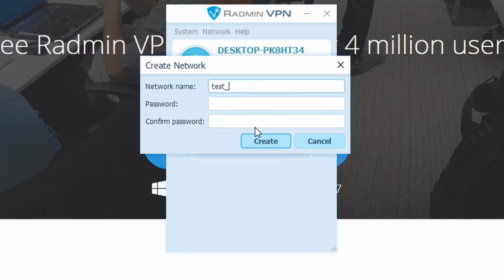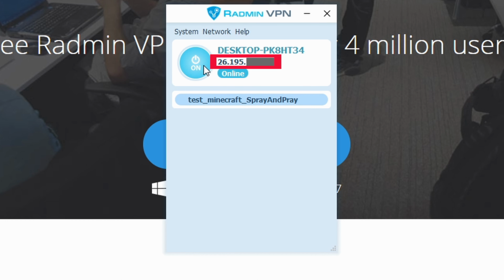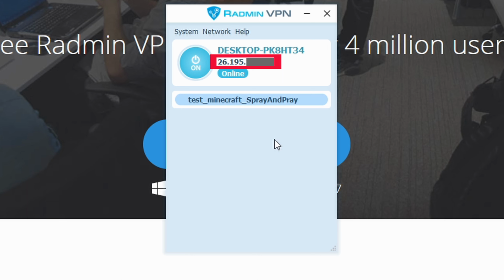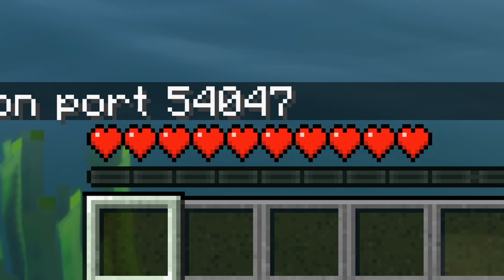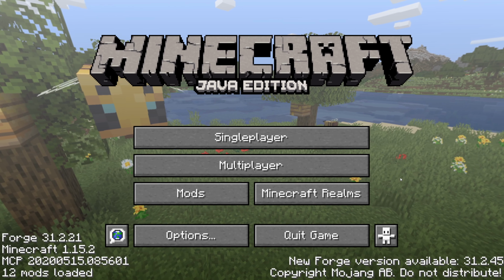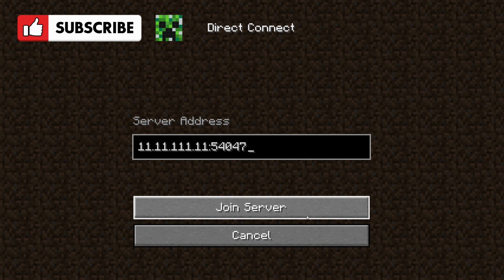Radmin VPN Minecraft: Radmin VPN Tutorial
Welcome to a how to play Minecraft singleplayer save games online with friends via Radmin VPN on the Java version on Windows 10. This video shows you how to install Radmin VPN Server on Windows 10 and how your friends can join your LAN game.
Radmin server for Minecraft is an alternative to a Minecraft server.

2. Install Radmin VPN
3. Click on Create Network
4. Choose your Network name and Password
5. Your friend has to join this Radmin VPN Network - so you are in the same LAN
6. Share your IP with your friends
7. Open a new or existing Singleplayer world on Minecraft
8. Click ESC
9. Click Open to LAN
10. Start LAN World
11. Share your port number with your friends
12. Your friends can go to Multiplayer
13. Click on Direct Connect
14. Inser the IP and Port like the following example: 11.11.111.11:54047
15. Join Server

Other Minecraft VPN:
- Tunngle (We have already used Tunngle for other games)
- Wippien
- LogMeIn Hamachi

Genre: Sandbox, survival
Developer: Mojang Studios
Publisher: Mojang Studios and Microsoft Studios
Release: 18 November 2011

Minecraft Hamachi Server erstellen
How to Play a Minecraft Lan World Using Hamachi
How to Play Minecraft LAN Server with Friends
Minecraft zusammen spielen
Minecraft mit Freunden spielen
Minecraft singleplayer online

Transparency for Product Placements:
All links maked with * are Ref-ID links. That means, if you buy something there (nobody has to), then the linking party, in this case our channel, earns a few cents without it costing you more. As an example, Instant Gaming or Amazon earns a little less from the product.